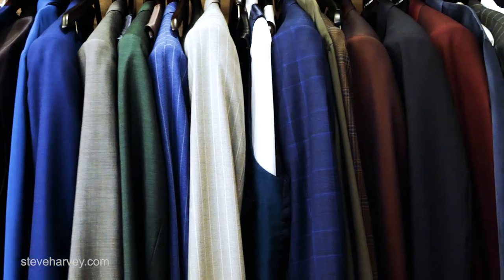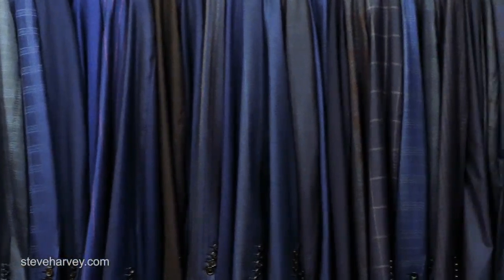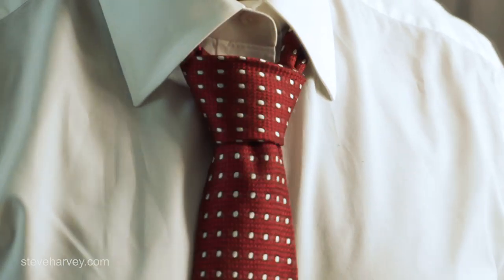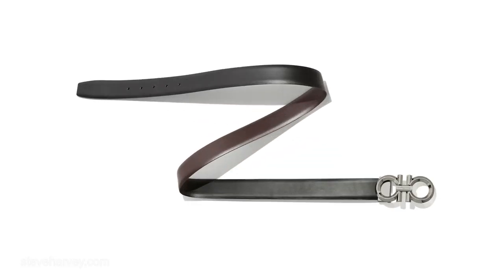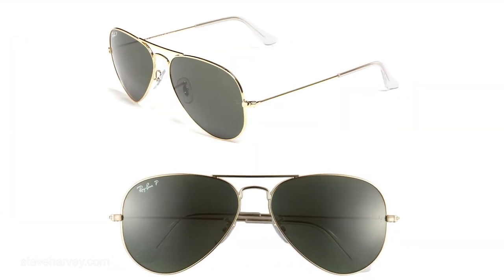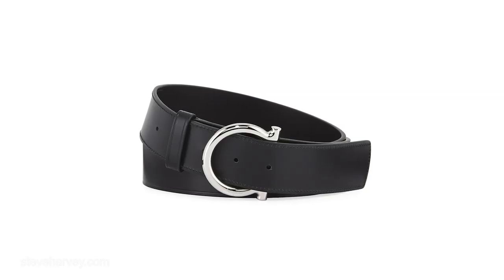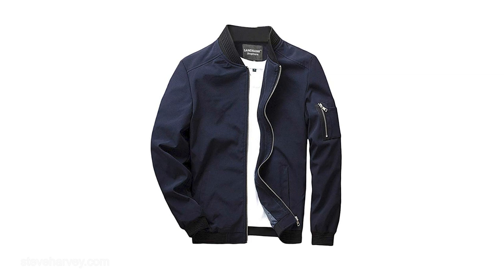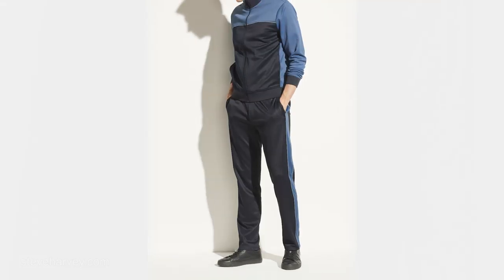Styling With Will | 15 Wardrobe Essentials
Will lists off the 15 items every man should have in his wardrobe. You've probably heard of the 80/20 rule with relationships BUT have you heard of the 80/20 rule when it comes to your wardrobe? People wear 20% of their clothes 80% of the time. My man Will is going to get your wardrobe right for the fall. You probably have some of these accessories and clothes in your closet already, see how Will styles the 15 wardrobe essentials now.

Have questions for Will? Drop them in the comments. Get all of this and more on SteveHarvey.com

About 'Styling With Will': You've heard me say "Blue Cheese, cause I be dressing." Now you get to meet the man who is behind my wardrobe.

Will has been my personal stylist for years and now he's giving tips on what to wear on job interviews, going out, and keeping you on-trend with the latest styles.

READ MY BOOK "JUMP"
READ MY BOOK "ACT LIKE A SUCCESS, THINK LIKE A SUCCESS"
READ MY BOOK "ACT LIKE A LADY, THINK LIKE A MAN"